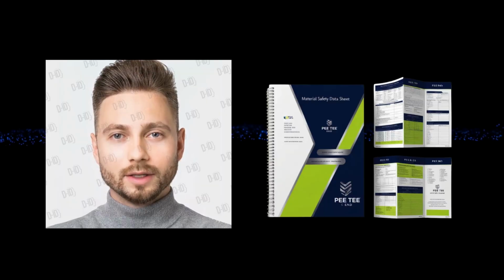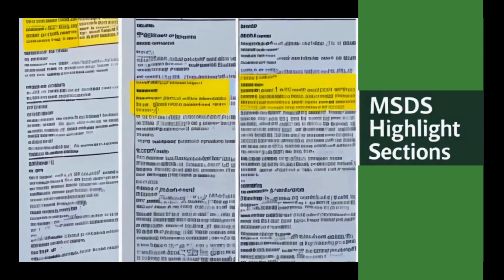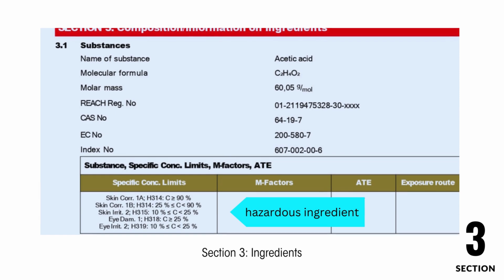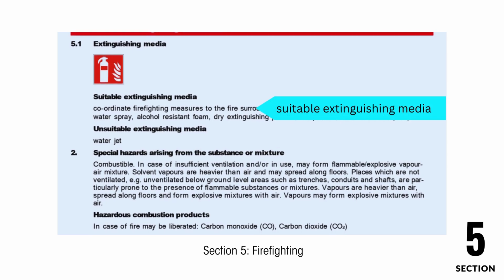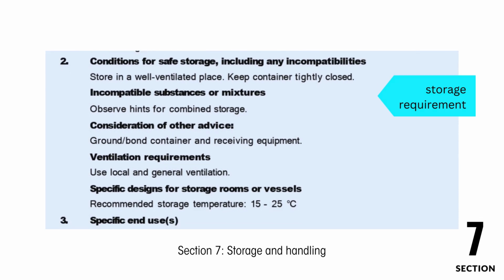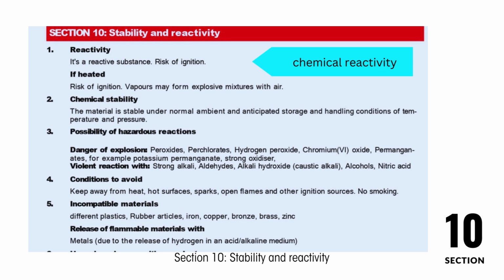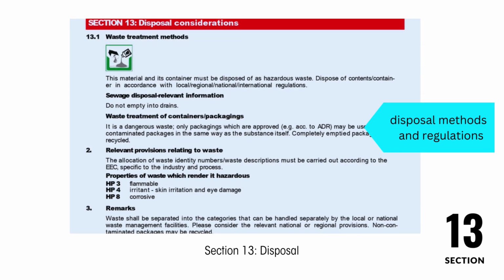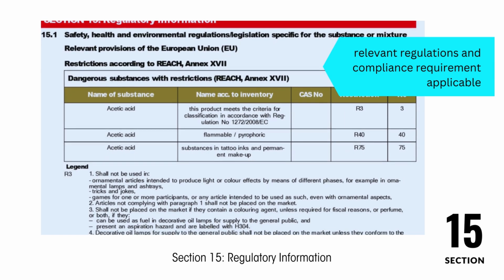How to Read Material Safety Data Sheet (MSDS) | DPE JKPK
Understanding a Material Safety Data Sheet (MSDS) is crucial for ensuring safety in the workplace, particularly when handling hazardous materials. In this video, we break down each section of the MSDS, providing clear guidance on how to read this essential document.
Familiarity with MSDS is a valuable skill in many careers, especially those in science, healthcare, engineering, and manufacturing. It prepares students for professional environments where they will need to use this knowledge regularly.
Knowing how to read MSDS allows students to make informed decisions about the use of chemicals, including selecting safer alternatives and implementing appropriate safety measures.